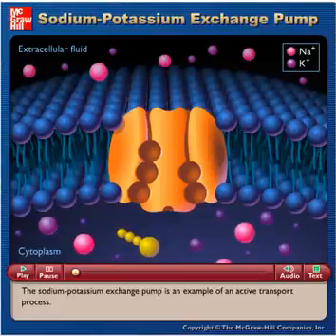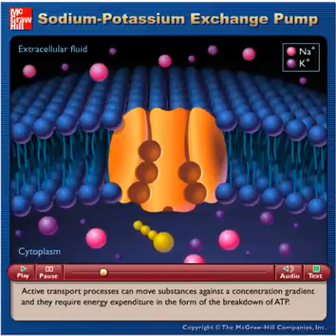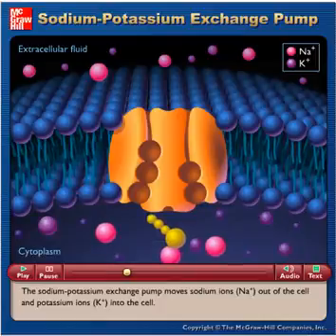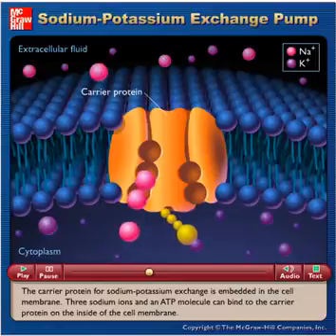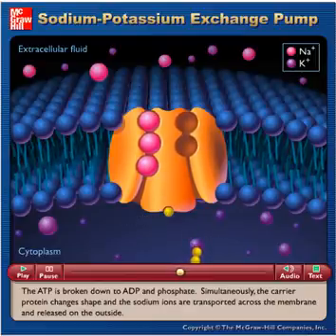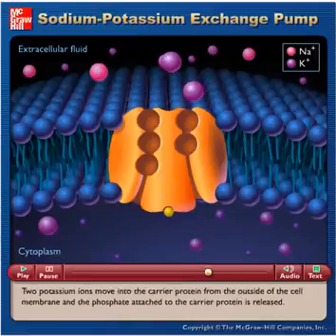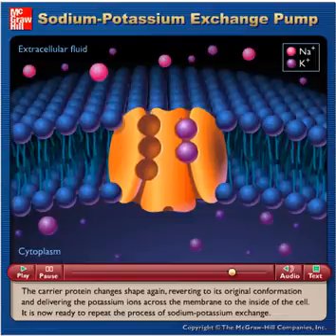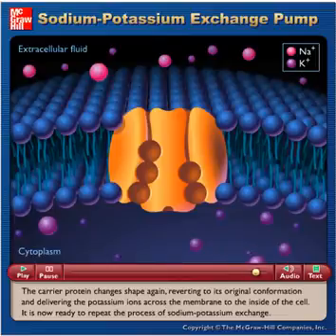Sodium Potassium Exchange Pump